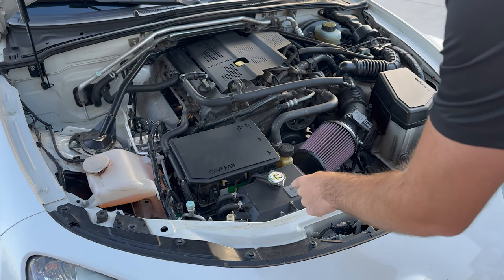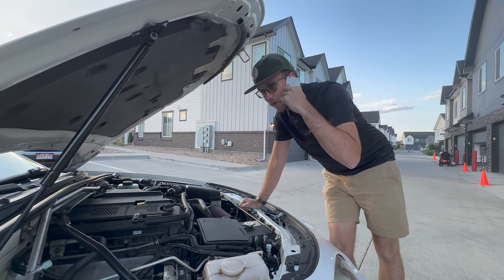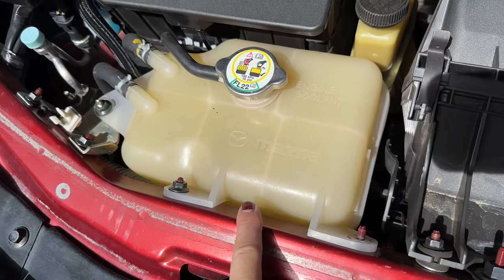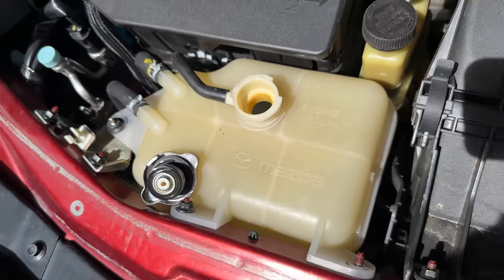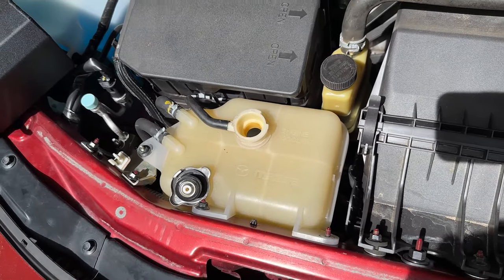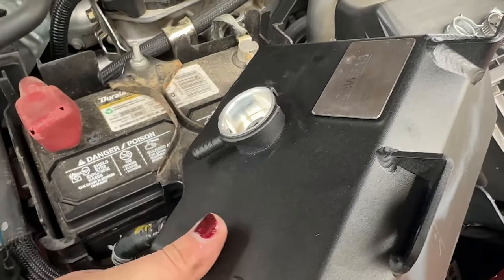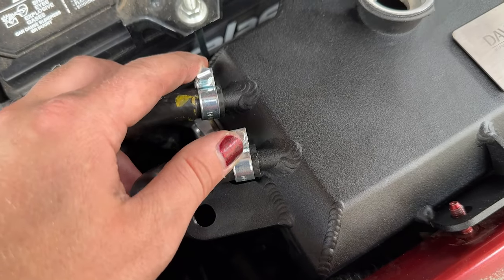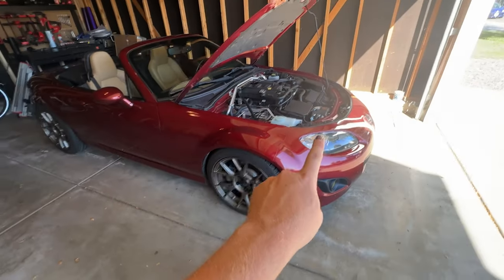Fixing the point of failure on the NC Miata! DaveFab coolant expansion tank.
Ethan heard the stories... NC Miata coolant expansion tanks can fail and ultimately destroy the engine if you're not careful! He replaces his with the DaveFab option, and peace of mind came as a result.

Ethan's YouTube/Twitter:  @SaucyMailman

We are brothers and friends who love cars, cameras, and coffee. On this channel, we showcase car meets via cinematic compilations, adventures around the country, and update you on our own builds at every turn. We even throw in camera and coffee tidbits throughout! From informational vlogs to product features/reviews to juicy cinematic b-roll, Flywheel Films is a place for auto enthusiasts. Follow our instagrams for more content!